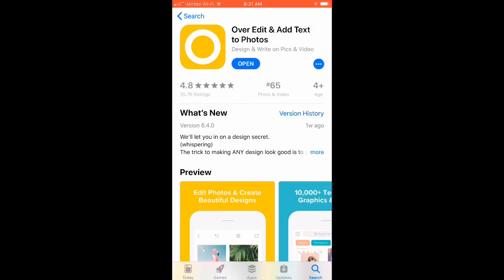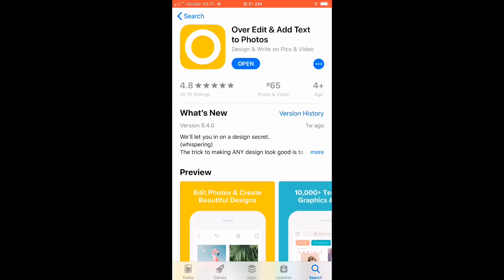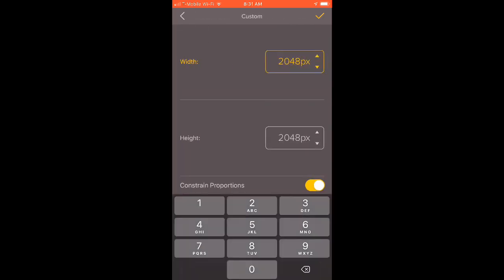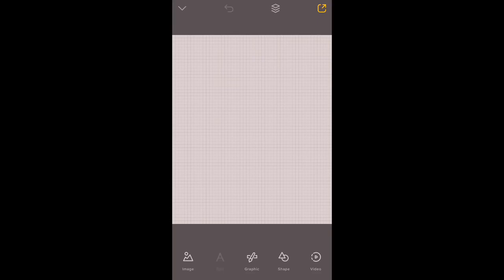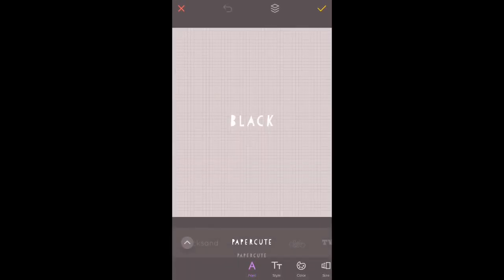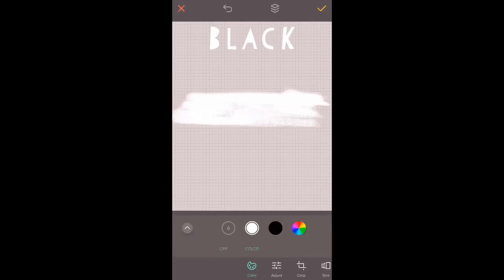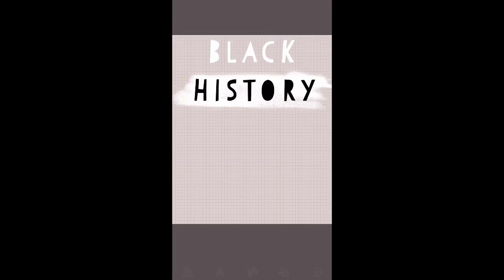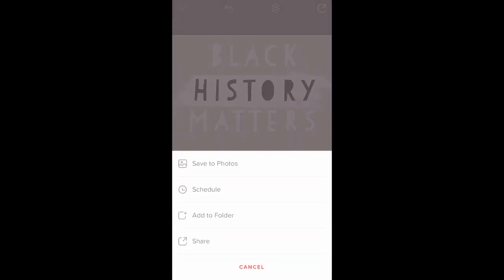Using The Over App for Merch By Amazon T-Shirt Designs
Today I’m doing a quick vid to show how you can use the Over app to make custom t-shirt designs for Merch By Amazon and other Print On Demand platforms.Don’t forget to like and subscribe!